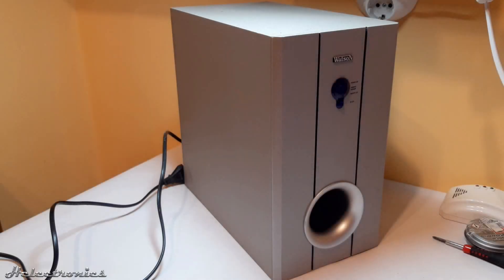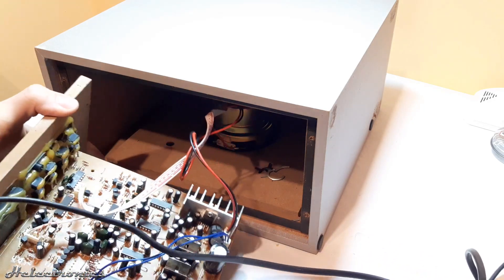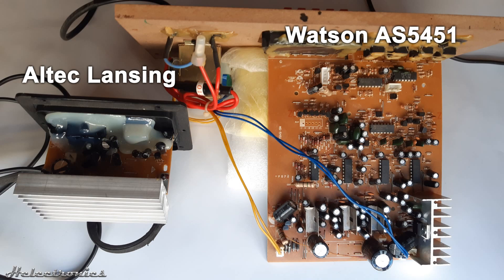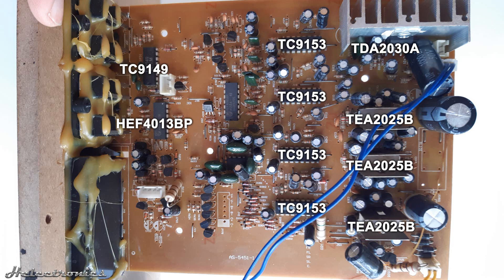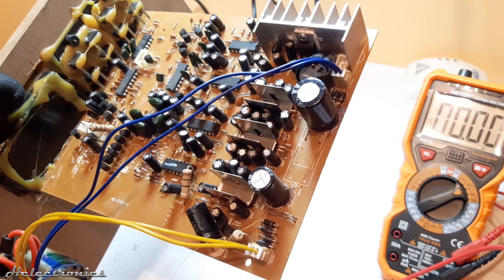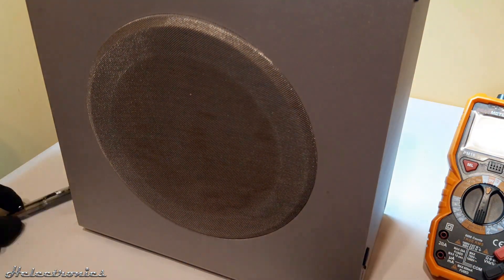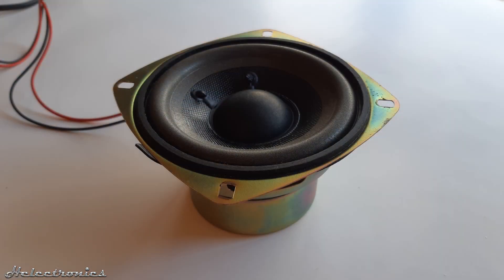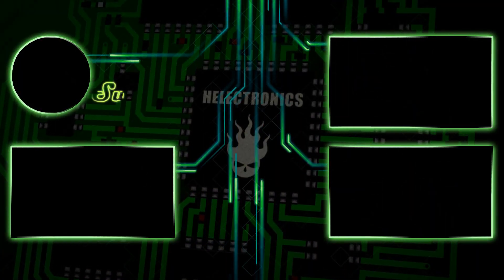TEARDOWN - Watson AS5451 5.1 Audio System StayHome (Easy Difficulty)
In this video I will tear down the Watson AS5451 5.1 audio system.
Stayhome and do electrical experiments, stop the novel corona virus by staying home!
If this video helped you or you want to see more videos like this, then please consider donating few cents

My regular videos include:

of electronics!